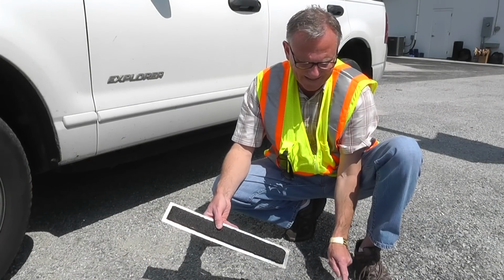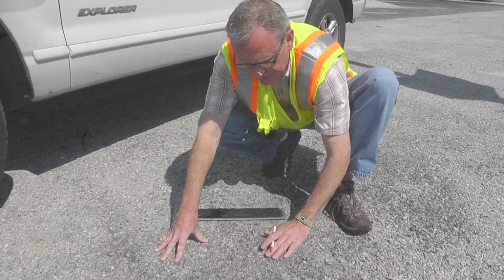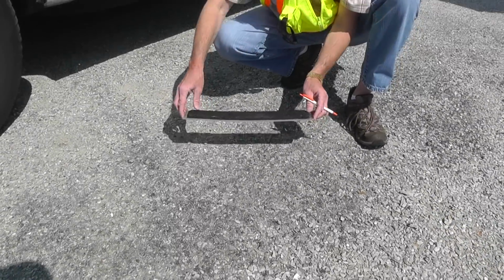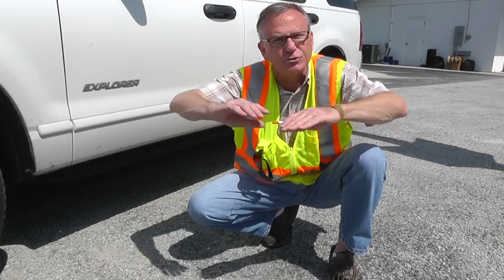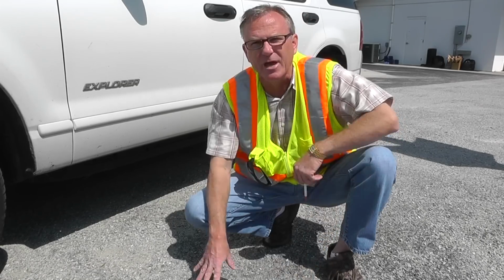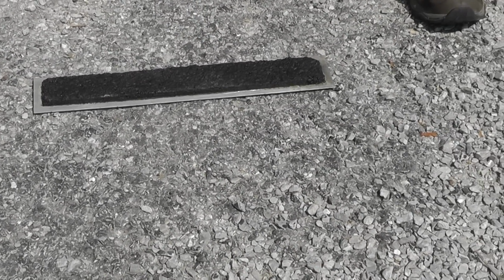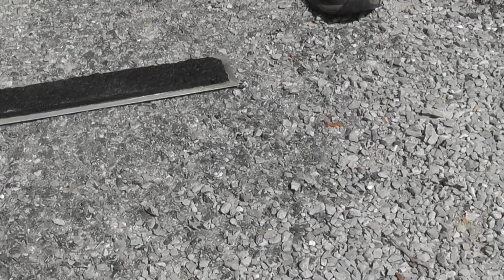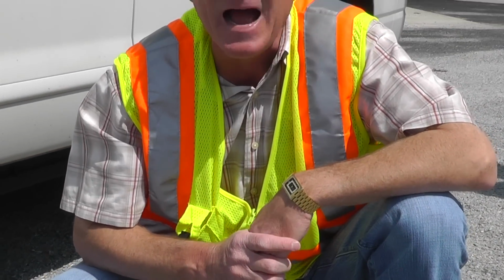Chipseal is a Great Option for Rural Roads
and please register to be a part of Team Ferguson.. Make sure that you request a yard sign. I had to print some more due to the high demand..

Please come out and vote for Dennis Ferguson for Roane County's next Road Superintendent.

The last day to register is July 3rd.

Early voting runs from July 13 - July 28th.

Election Day is August 2nd.

I need your help and ask that you, as well as your family and friends come out support me.

As always, I am humbled by your support and look forward to seeing you out..

-Den